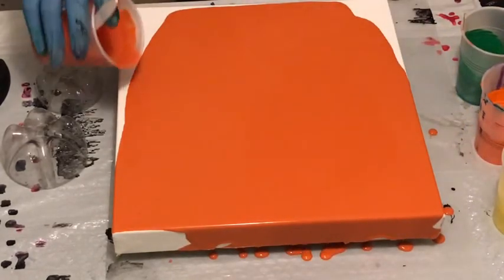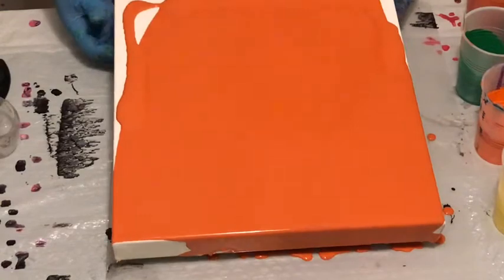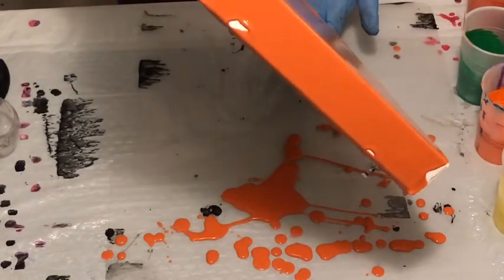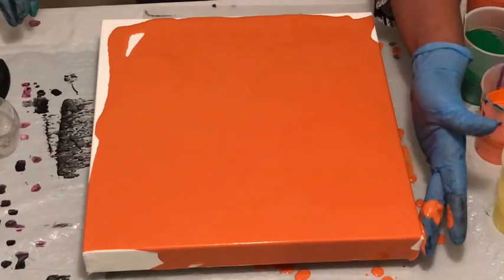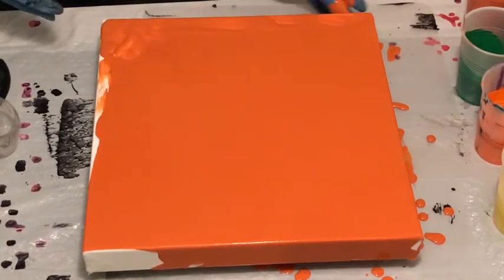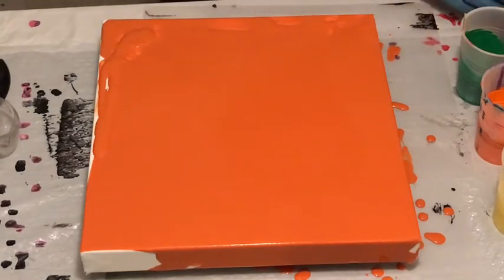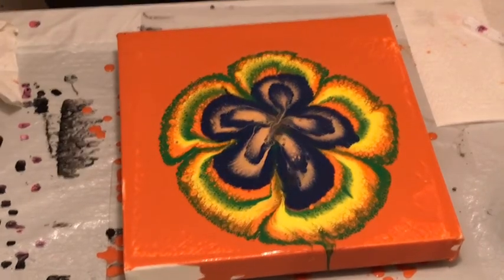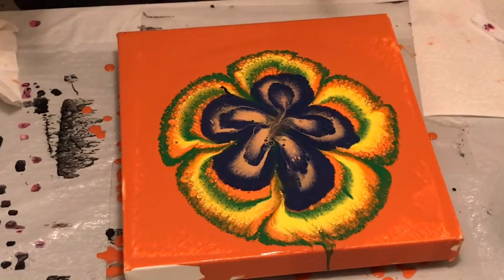#18 Double Bottle Bottom Reversed Dip Pour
At the request of a friend, I stepped out of my comfort zone and used Cayenne as the negative space in the painting. I didn’t know how this would turn out starting with the colored negative space, but it turned out well.

This painting is on a 12x12 canvas. The colors used:
Cayenne Negative Space (Art Minds)
Green (Artist's Loft)
Metallic Orange (Artist's Loft)
Metallic Yellow (Artist's Loft)
Navy Blue (Anita's)
Gold (Liquitex)
All paints are mixed for Floetrol and water.

Thank you again. Until next time, Cheers to Painting!!